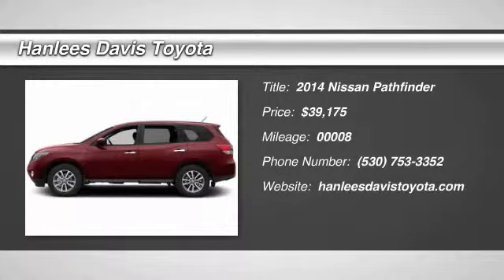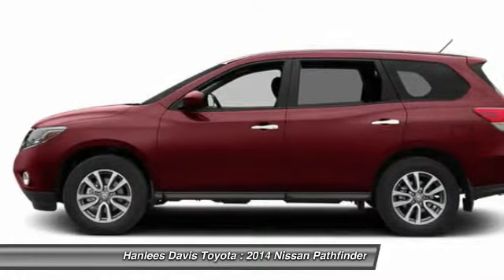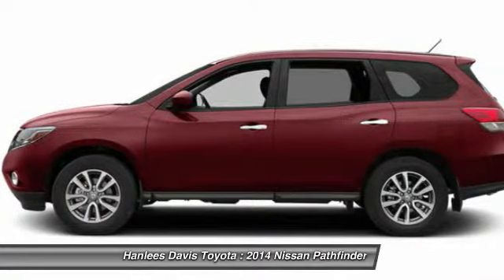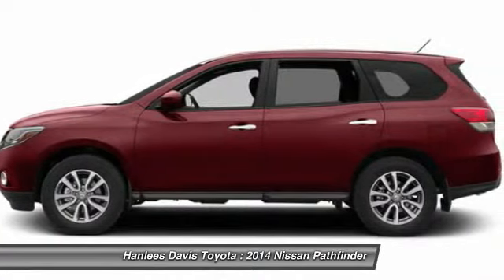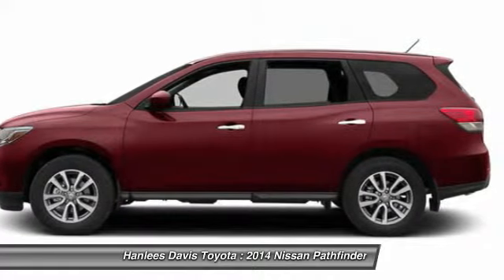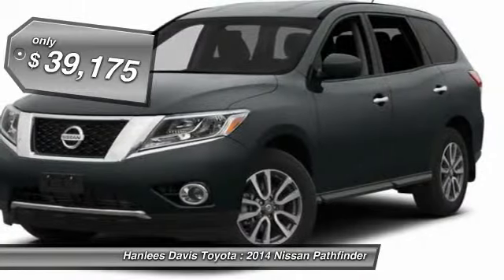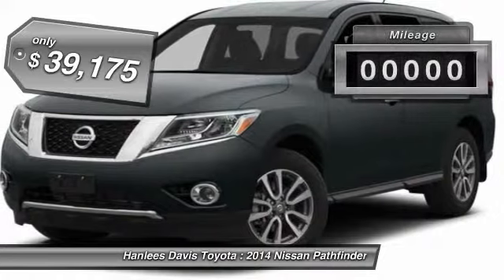2014 Nissan Pathfinder Davis Sacramento B5169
2014 Nissan Pathfinder SL - $39175

Don't miss this 2014 Nissan Pathfinder. Make a great choice today with this must-have vehicle. Learn more about this vehicle by contacting the dealership today and complete your driving dreams.